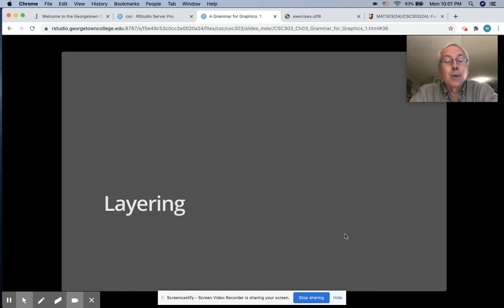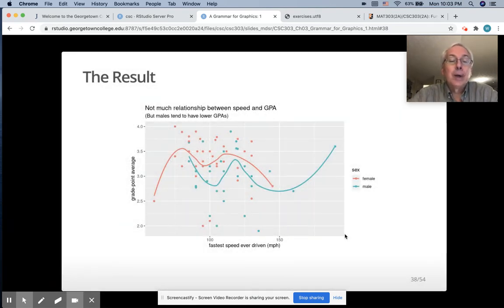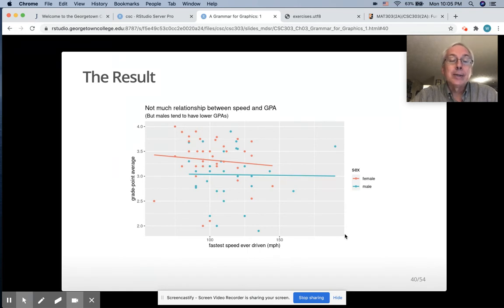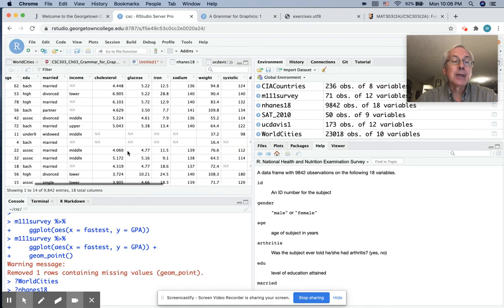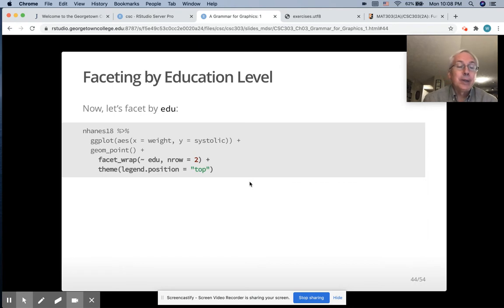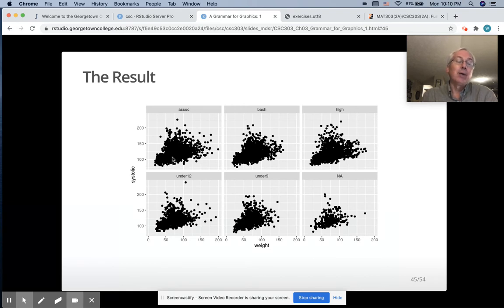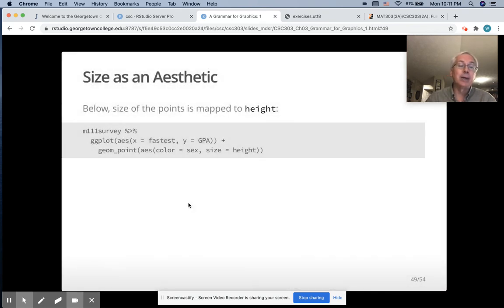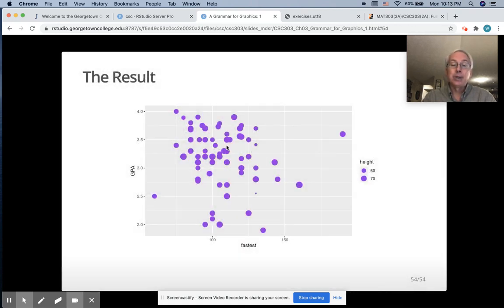MAT/CSC 303 Grammar of Graphics 1B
Intro to ggplot pt 2